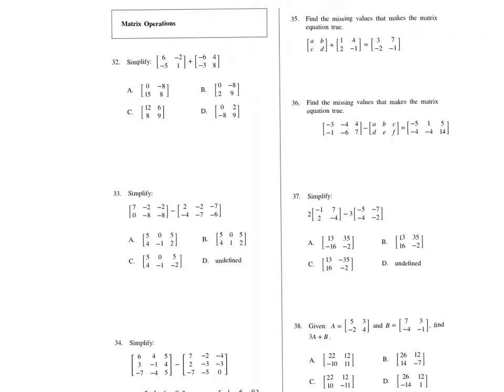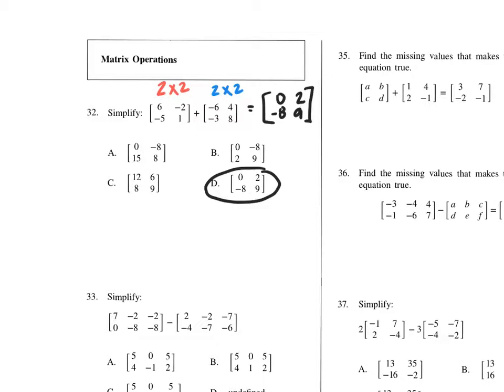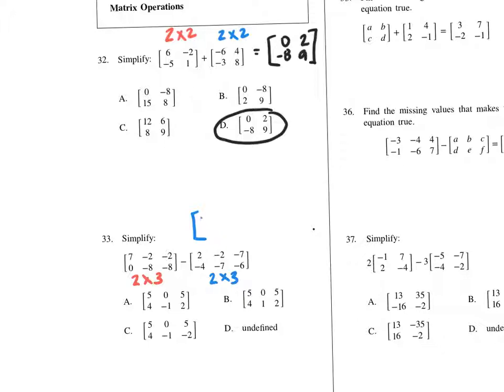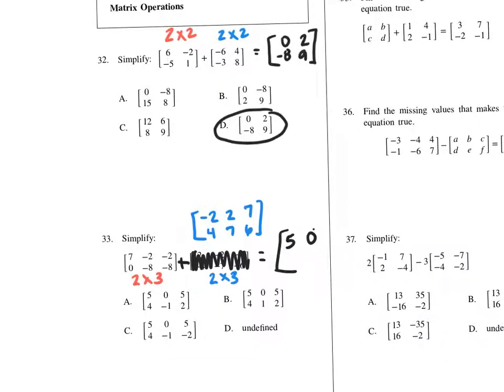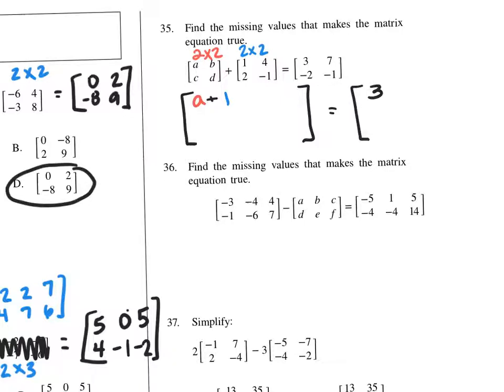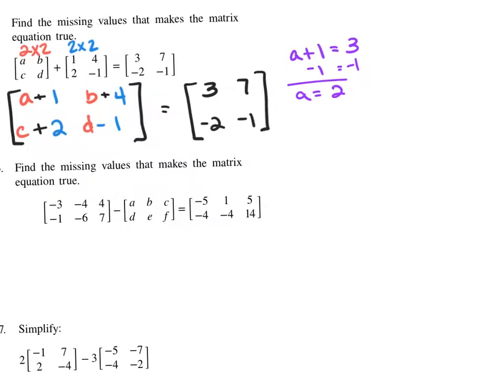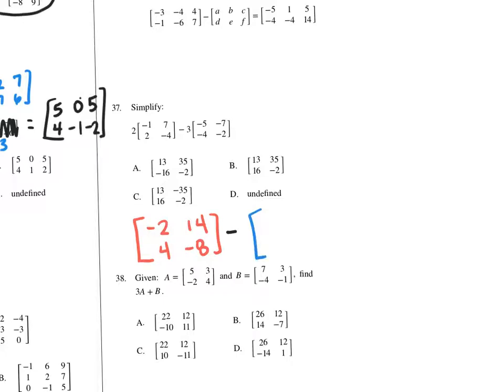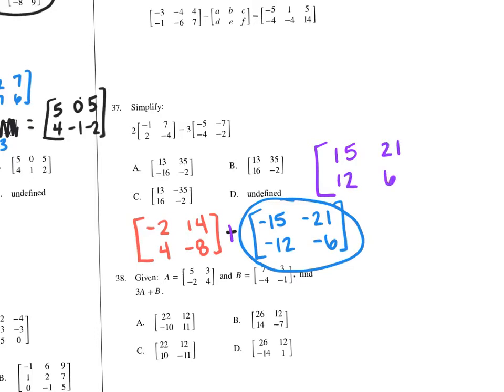Matrix Operations part 6